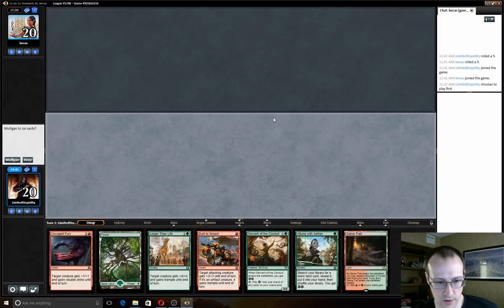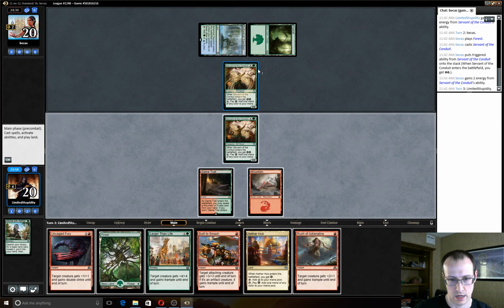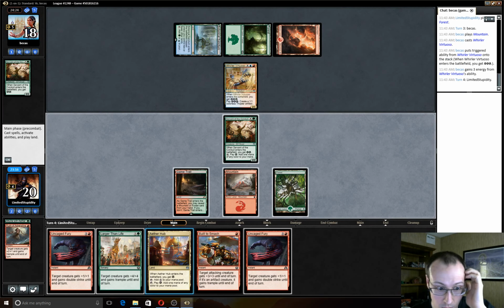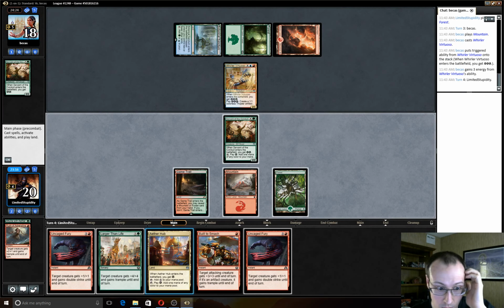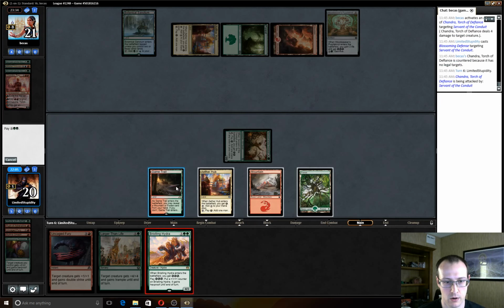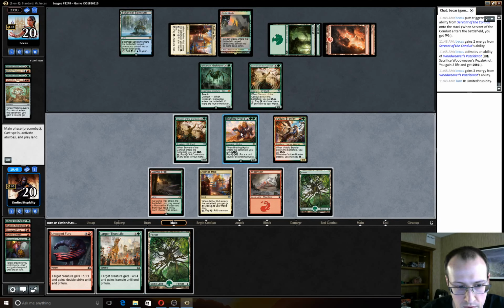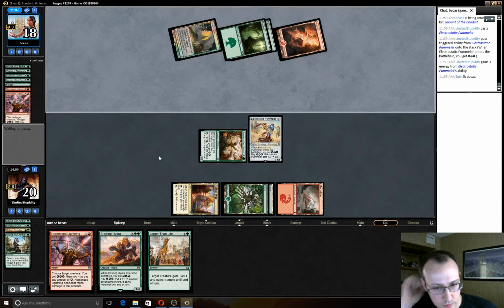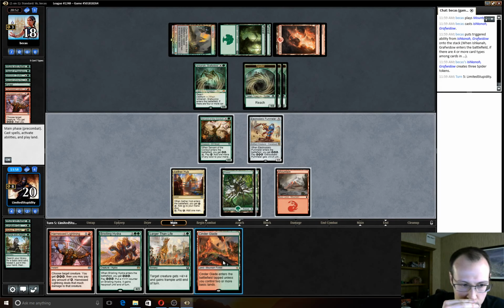R/G Energy: R5 vs Temur Aetherworks